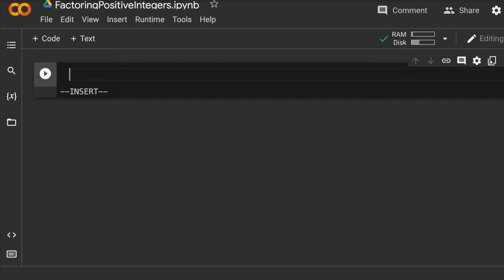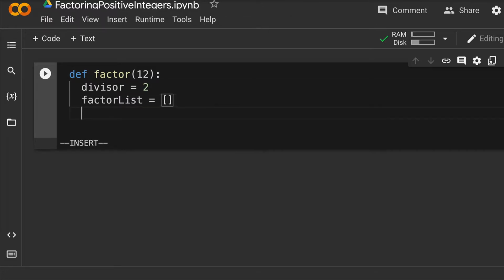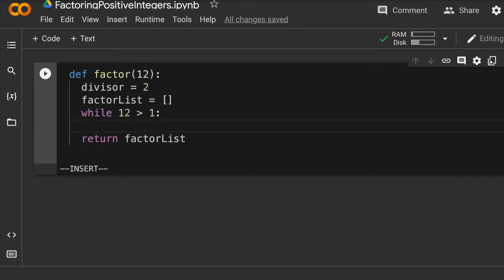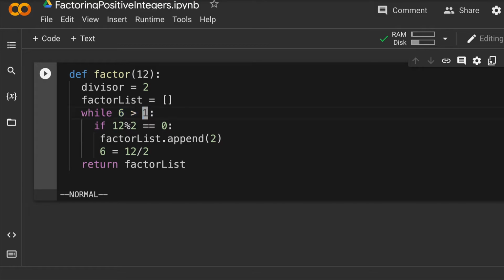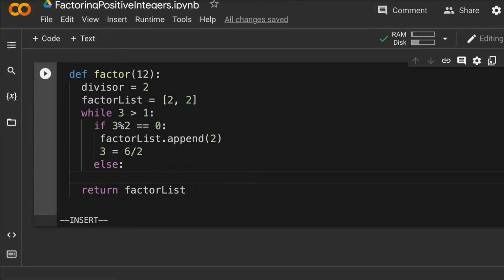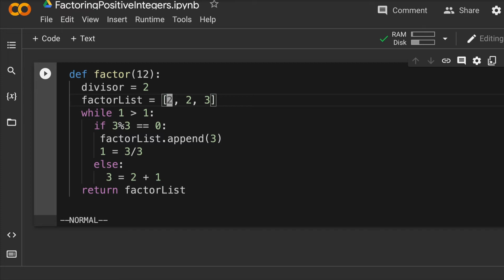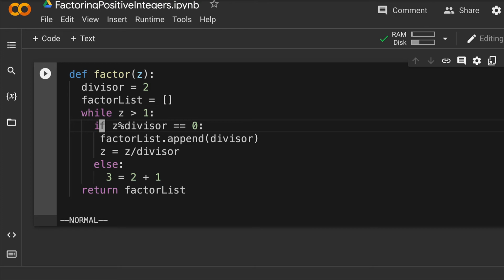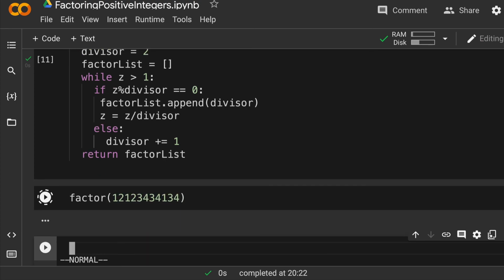HOW to define a Python function to factor a positive integer? 🐍 Google Colab